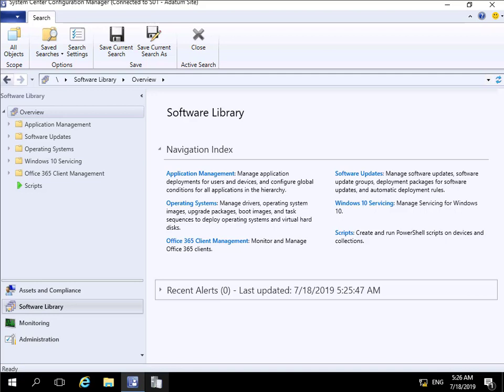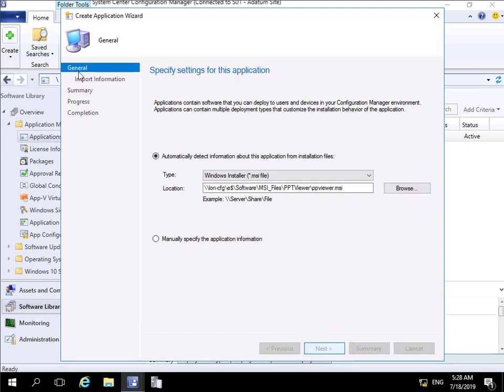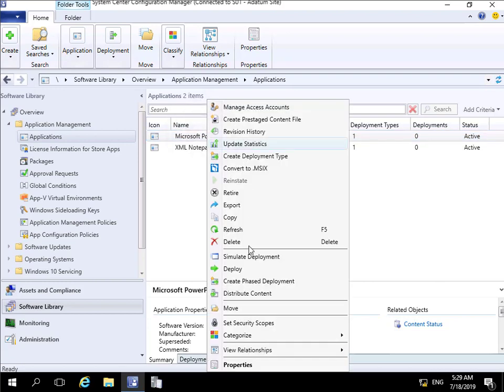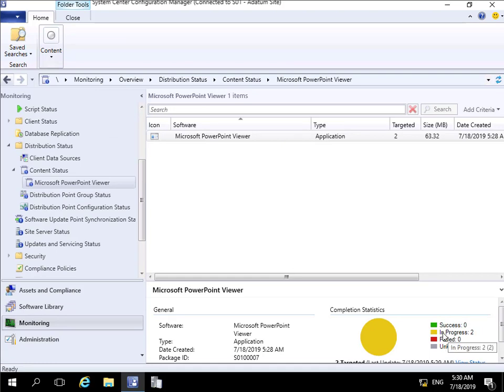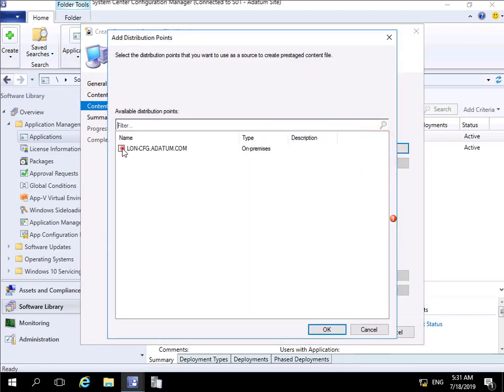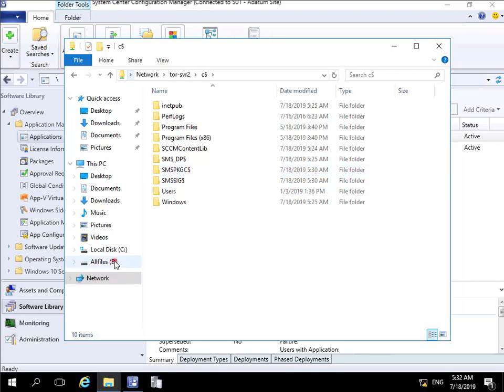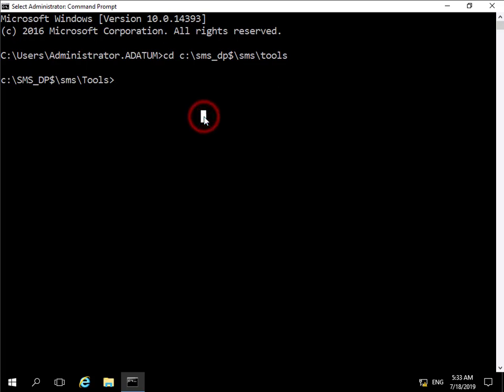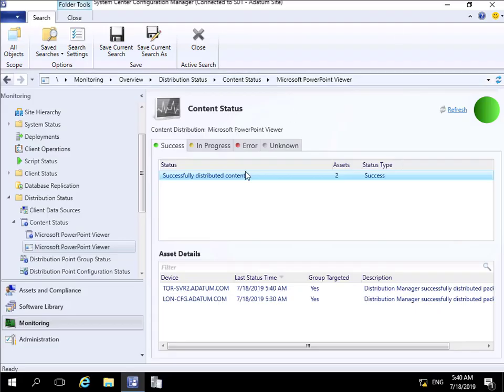20703-1B Demo25 Configuring Content Prestaging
This demo looks at the prestaging functionality of SCCM to combat slow network links in content distribution